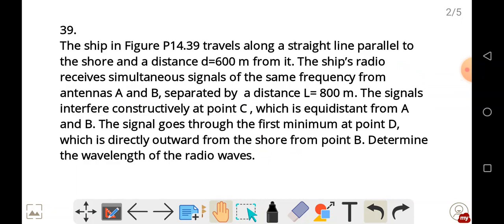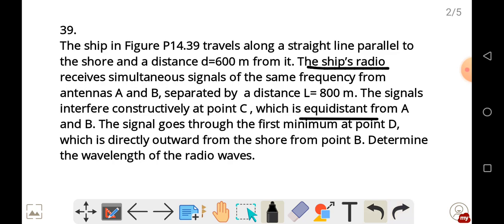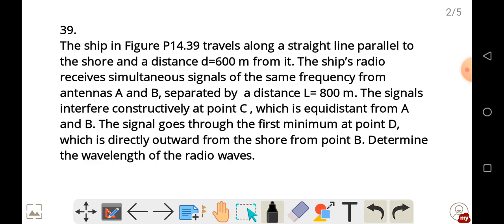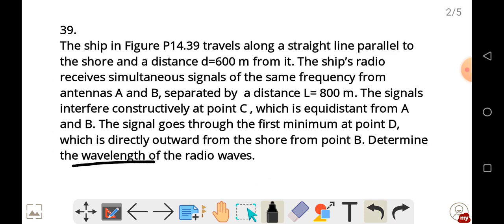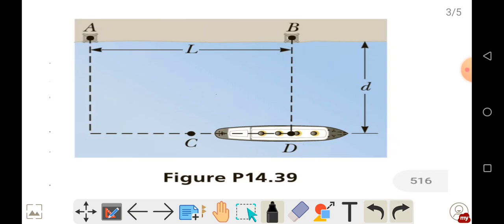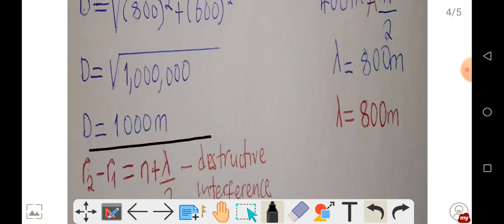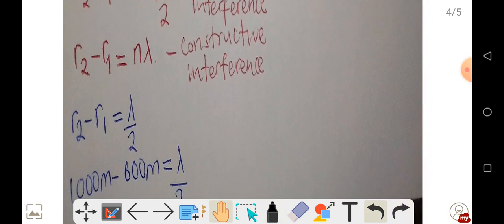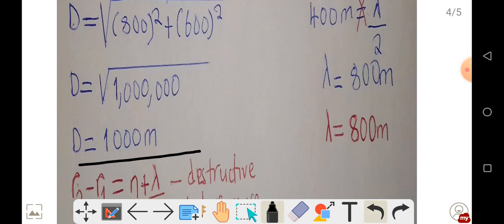Interference of Sound(The ship in Figure P14.39 travels along a straight line parallel to the)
39.
The ship in Figure P14.39 travels along a straight line parallel to the shore and a distance d=600 m from it. The ship’s radio receives simultaneous signals of the same frequency from antennas A and B, separated b y a distance L= 800 m. The signals interfere constructively at point C , which is equidistant from A and B. The signal goes through the first minimum at point D, which is directly outward from the shore from point B. Determine the wavelength of the radio waves.